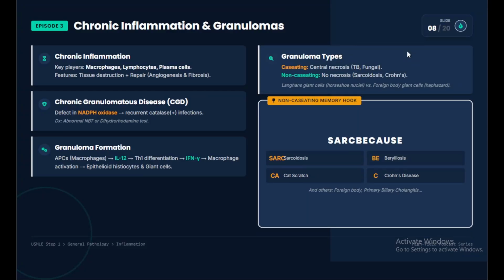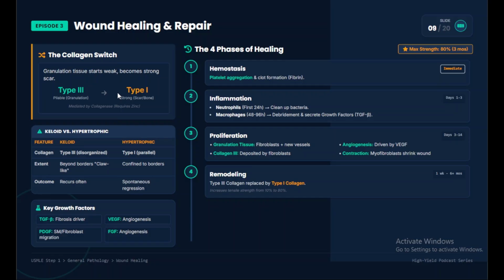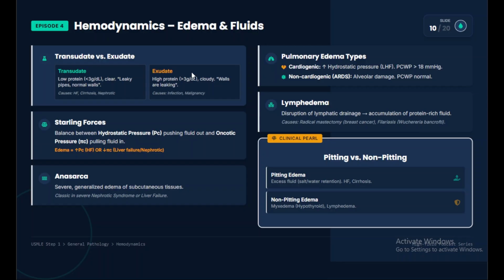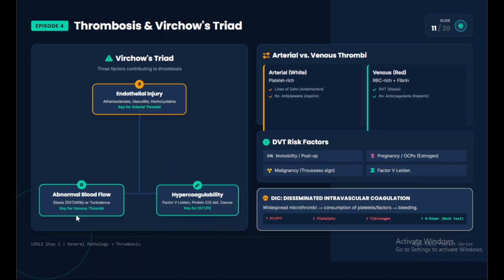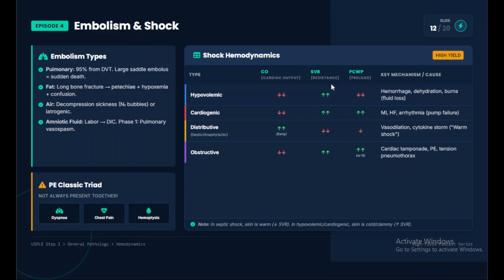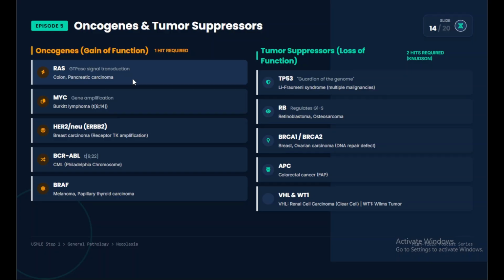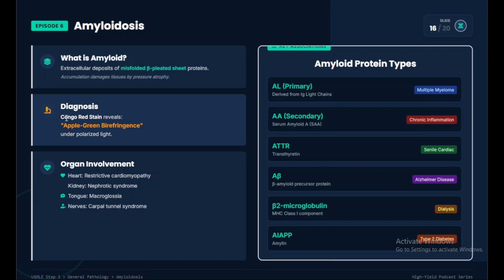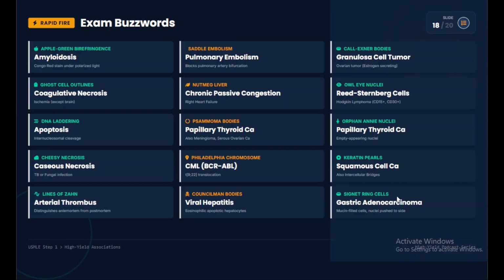Complete General Pathology 1 SHOT Revision | FIRST AID | AMBOSS/UWORLD | last minute revision Part 2